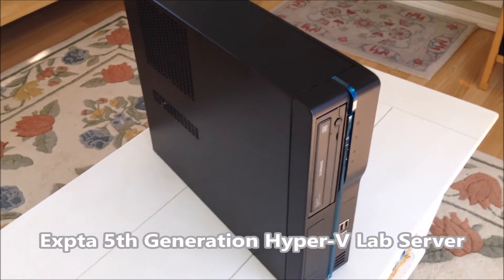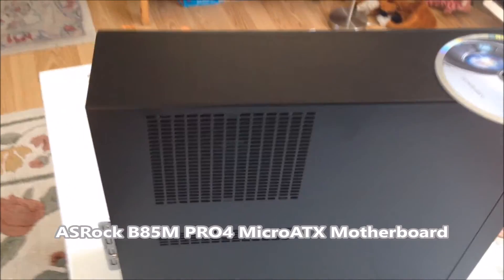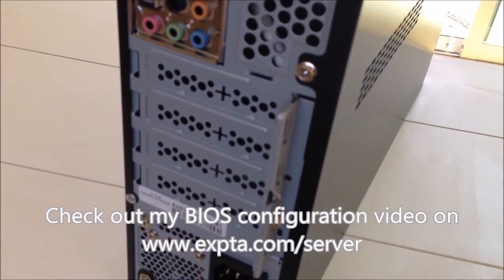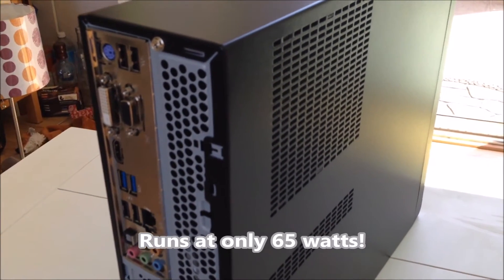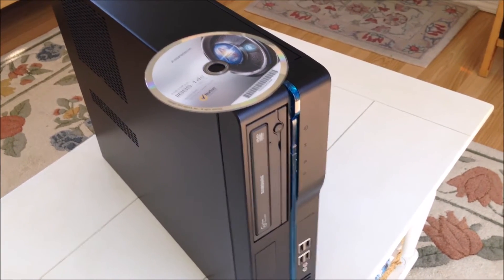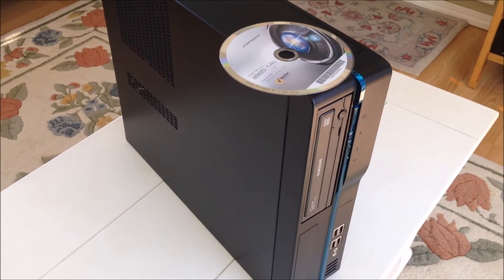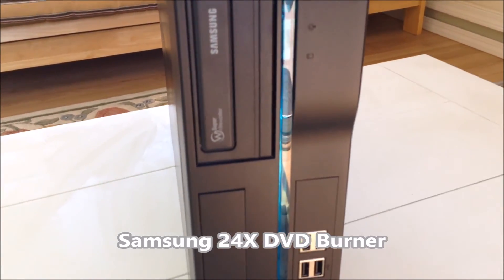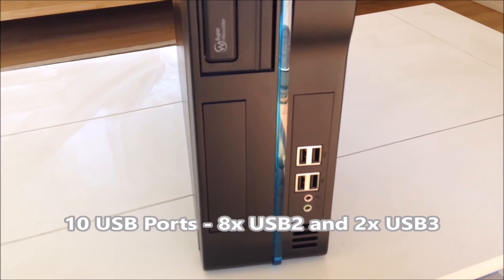Super Fast EXPTA Blog 5th Generation Hyper-V Lab Server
Build a super-fast Hyper-V lab server for about $1,000. for parts list, build notes, and tips & tricks.